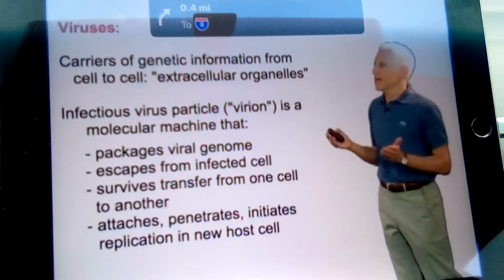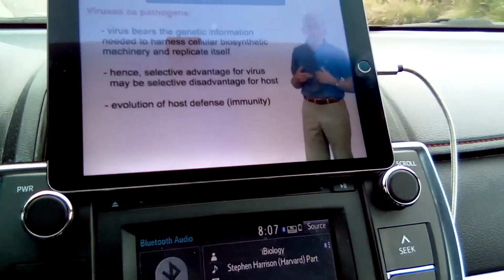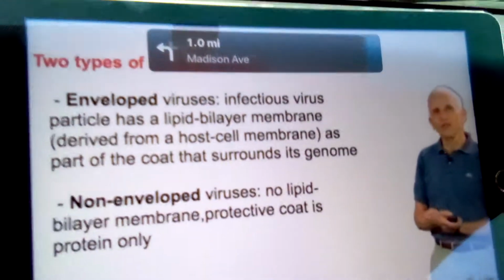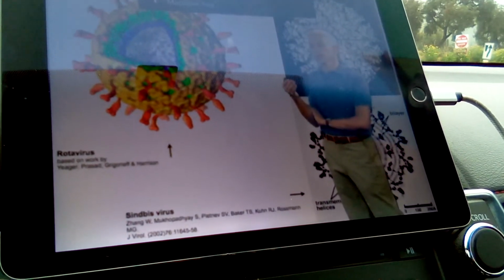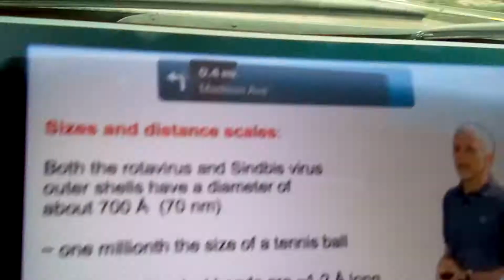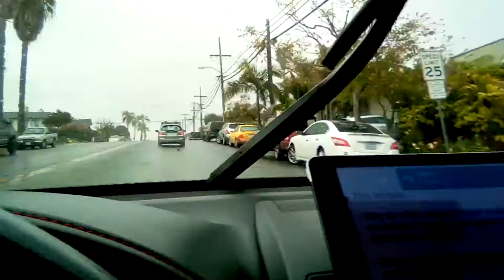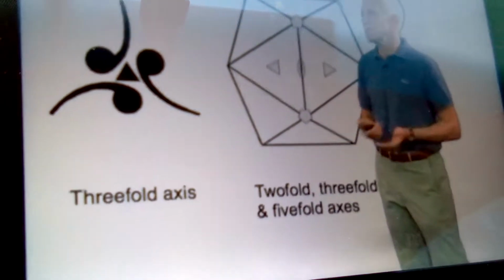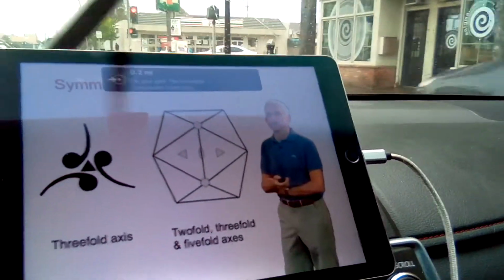🎓 (P1) Virology: Virus Structures, Viral Compositions, Virus Geometries, Coronavirus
ℹ️ Active education and research.

🎓 Virology, Virus Structures

Note: Monday, April 14, 2020, COVID-19 / Coronavirus

ℹ️ Granting full access to my personal digital research library and daily activities. Trying to pay the bills, fund college education and contribute to human progress, cure diseases and get involved. I'm currently sleeping in a tent and can use any help possible.

Credits/Cites: Harvard University